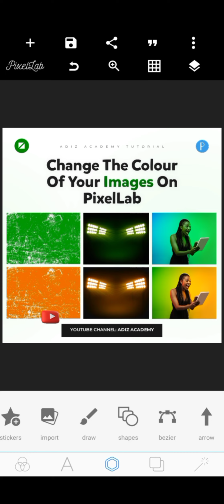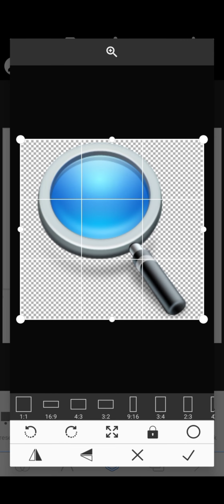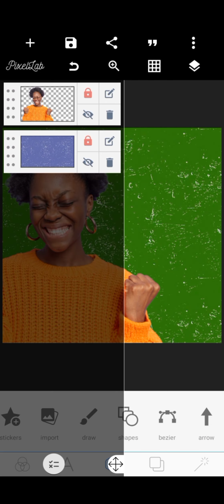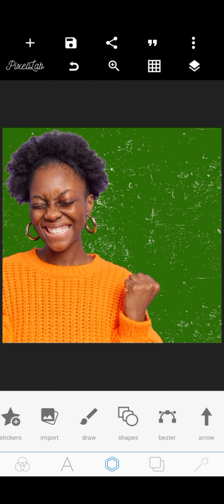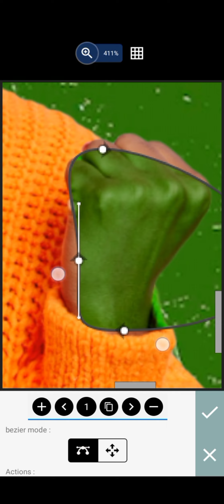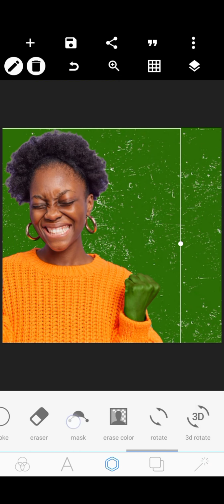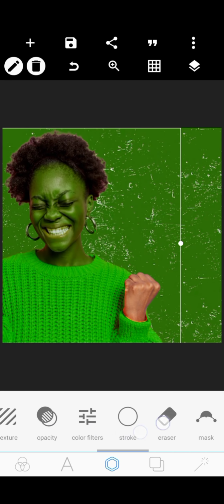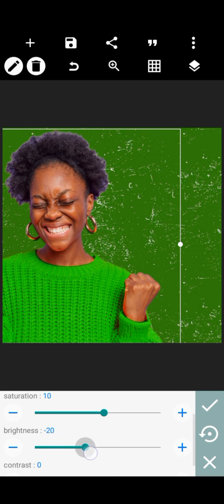Change The Colour Of Your Images Using PixelLab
In this video, you'll learn how to change the colour of your image on PixelLab.